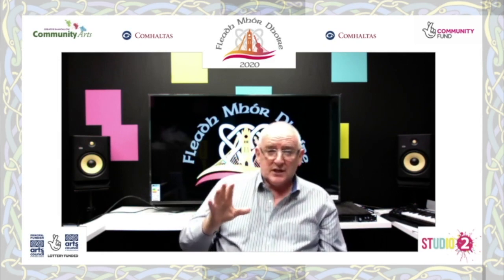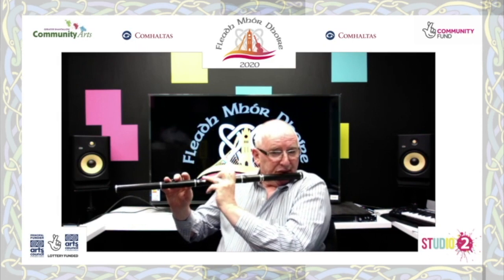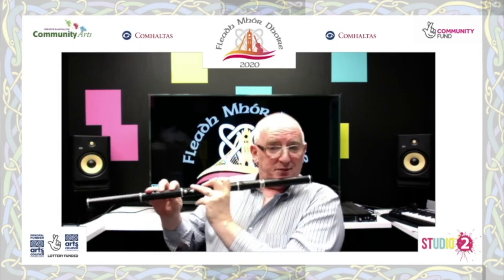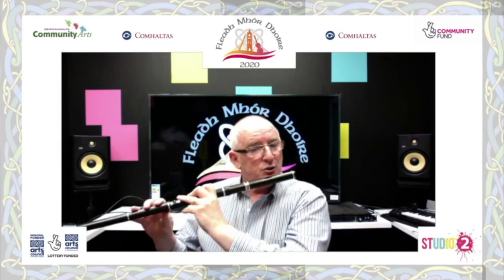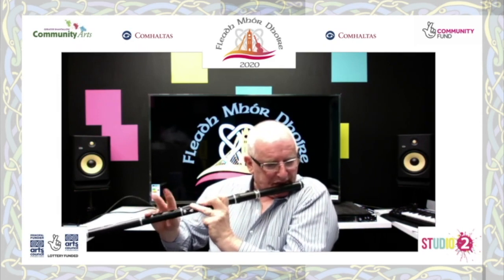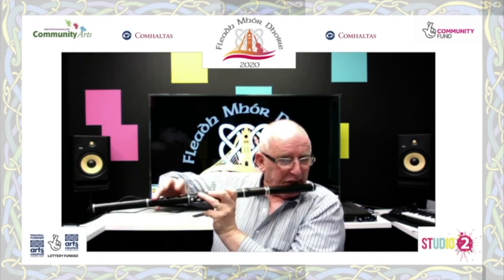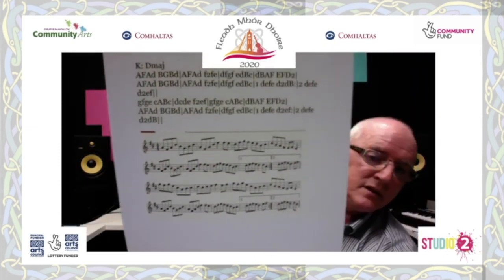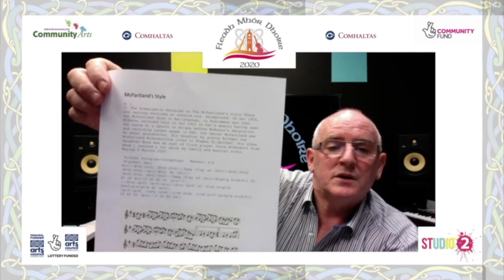Marcas O’ Murchú Master Class